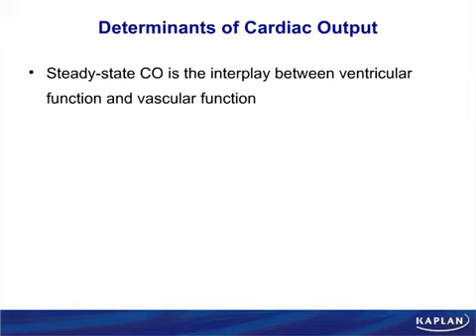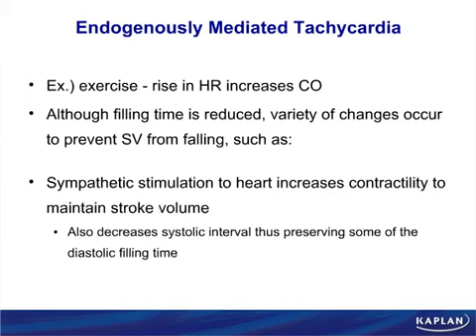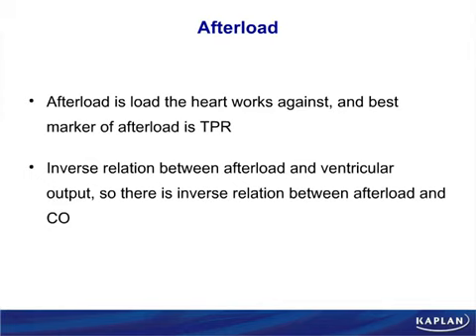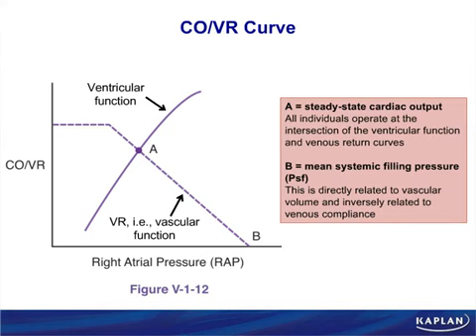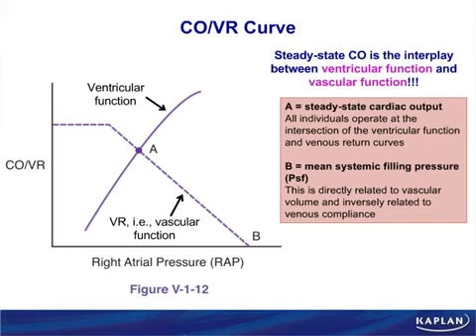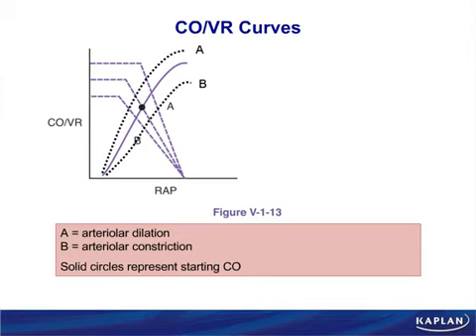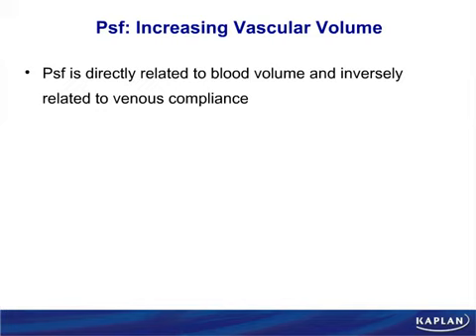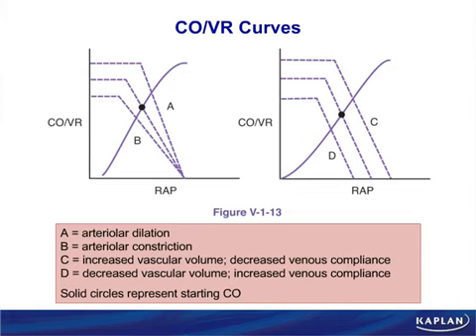Determinants of Cardiac Output|Physiology